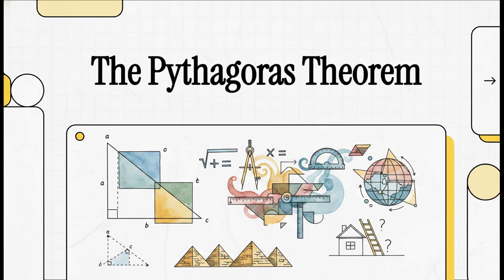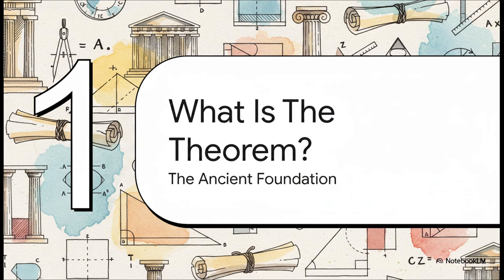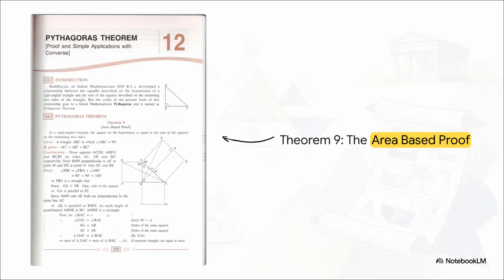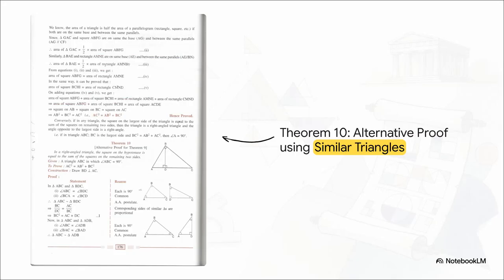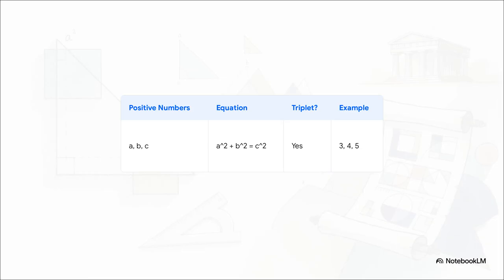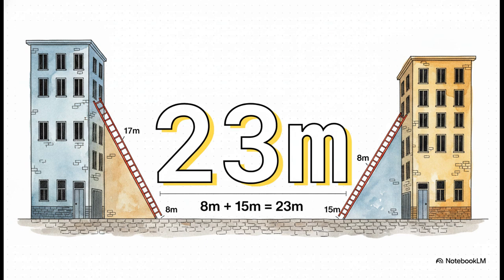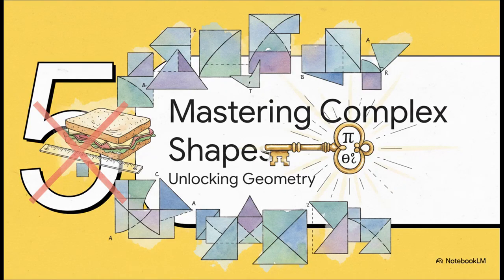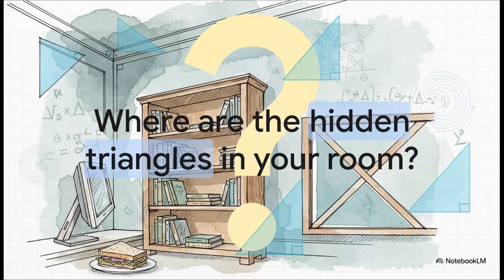Pythagoras Theorem [Proof and Simple Applications with Converse] - Maths Chapter 12, Class 9 ICSE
The chapter introduces the Pythagoras Theorem, a fundamental concept in geometry originally developed by the Indian mathematician Buddhayan but credited to the Greek mathematician Pythagoras. The core theorem states that in any right-angled triangle, the square of the longest side, called the hypotenuse, is perfectly equal to the sum of the squares of the other two sides. Two detailed geometric proofs are provided to establish this rule, which serves as a reliable mathematical tool for calculating unknown distances whenever two sides of a right triangle are known.

Building on this foundation, the chapter explores the converse of the theorem, which helps identify the exact type of a triangle based solely on its side lengths. If the square of the longest side perfectly equals the sum of the squares of the other two sides, the triangle is undoubtedly right-angled, whereas unequal sums prove whether a triangle is acute or obtuse. Additionally, the text introduces Pythagorean triplets, which are specific sets of three positive numbers that naturally fit this squared mathematical relationship, with three, four, and five being the most common example.

Beyond basic calculations, the theorem is heavily applied to solve complex geometric proofs involving various quadrilaterals like rectangles, rhombuses, and parallelograms. It is also highly practical for real-world scenarios, such as determining the reach of a ladder leaning against a building, calculating the shortest travel distances based on compass directions, or finding the perimeter and wrapping area for a diagonally cut cheese sandwich. These comprehensive exercises are designed to train students to translate everyday physical situations into solvable mathematical models using right-angled triangles.